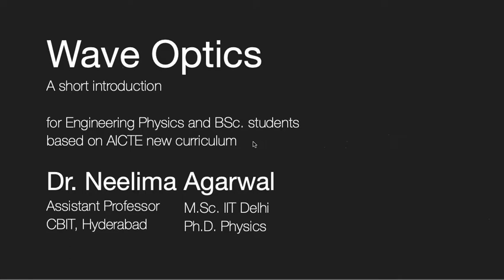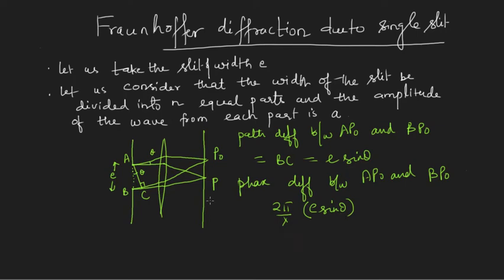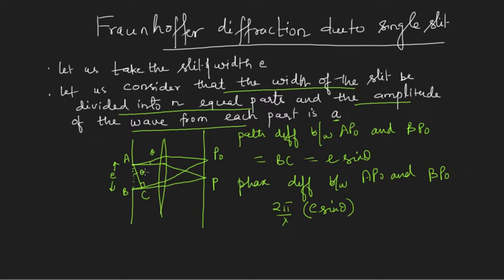L5: Fraunhofer Diffraction due to single slit [Part 1]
Introduction to Fraunhofer diffraction due to single slit.